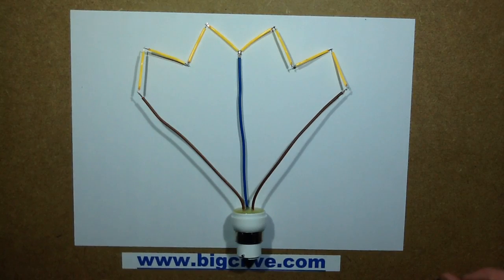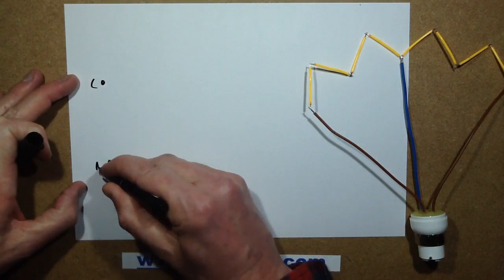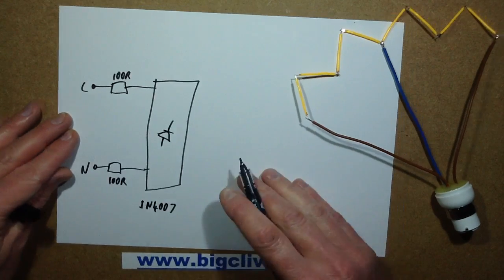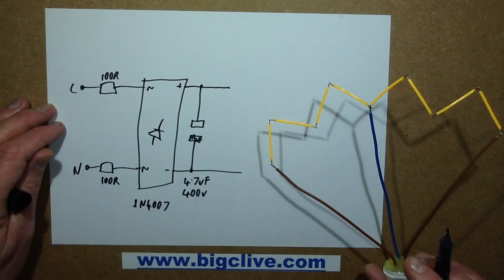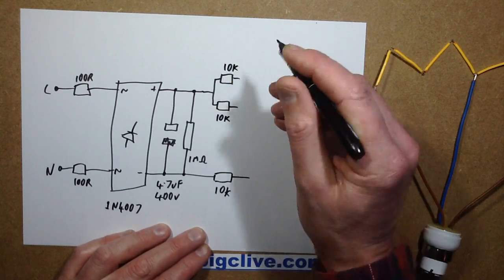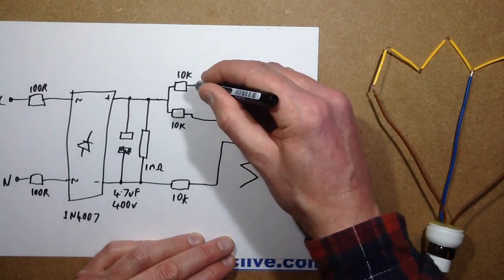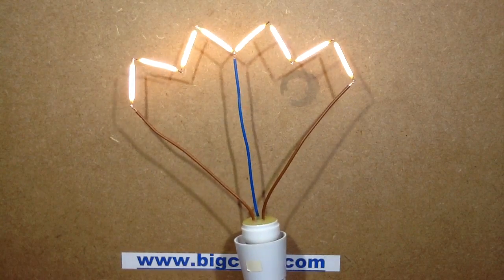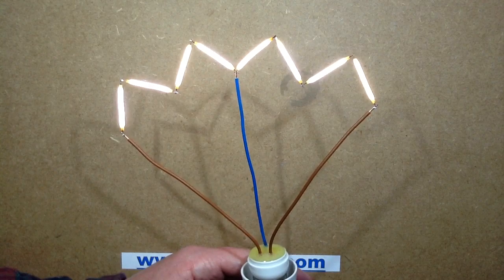Ridiculously huge LED filament lamp project.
Making a huge open filament lamp with a load of the LED filaments just seemed a logical thing to do.  So here it is.
It uses a smoothed resistive dropper to run two circuits of four series LED filaments at just a couple of milliamps each to give the effect of a huge tungsten filament on support wires.
The circuitry is potted into a base from another LED lamp and has three solid core insulated wires (stripped from house wiring cable) which provide support, a common negative connection and two current limited positive connections to the zig-zagged filaments.
It should be noted that the solder connections on the filaments are live at nearly 300V DC and capable of giving a zing if touched.

Even at just a couple of milliamps, the light output is surprising.